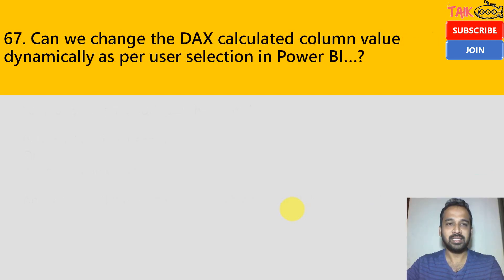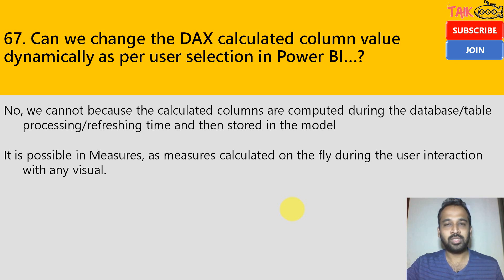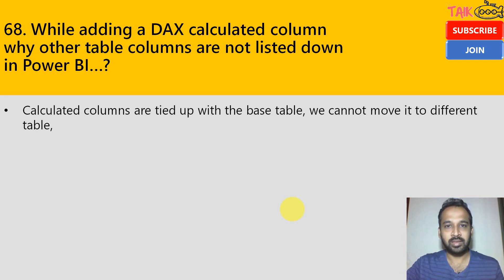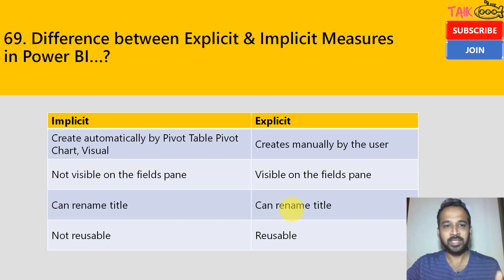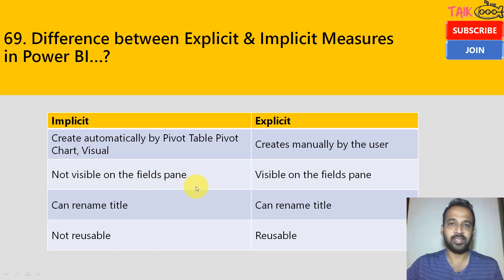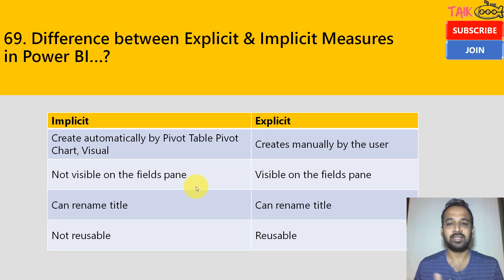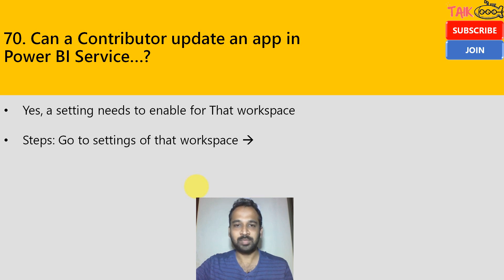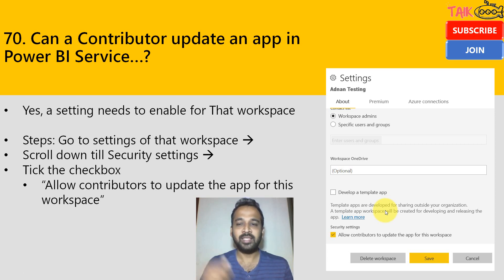Power BI Interview Questions and Answers by TAIK18 16-14) Power BI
Next 5 practical interview question and answer of Power BI,
66. Can we add AD Group in Power BI Report/Dashboard in email Subscription… ?
67. Can we change the DAX calculated column value dynamically as per user selection in Power BI…?
68. While adding a DAX calculated column why other table columns are not listed down in Power BI…?
69. Difference between Explicit & Implicit Measures in Power BI…?
70. Can a Contributor update an app in Power BI Service…?

source Microsoft

Mohammed Adnan
This is at no extra cost to you to use my links/codes, it's just one more way to support me and my channel! This is at no extra cost to you to use my links/codes, it's just one more way to support me and my channel! 🙂